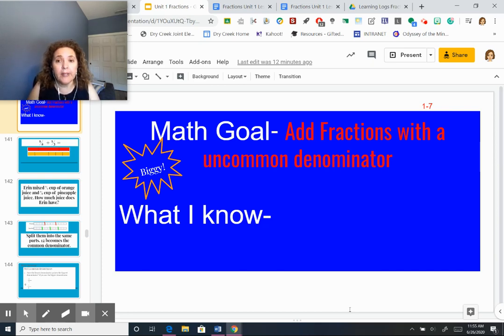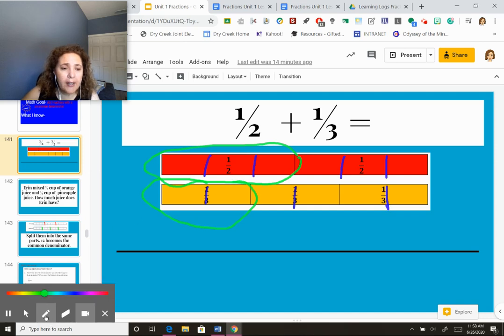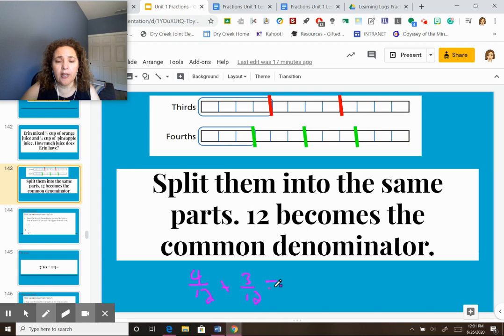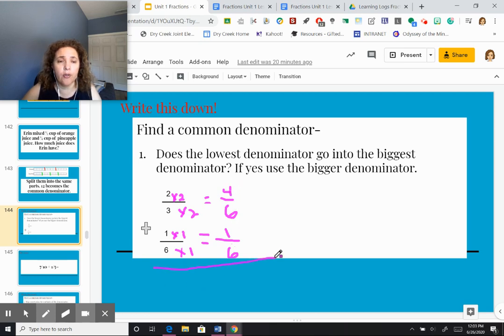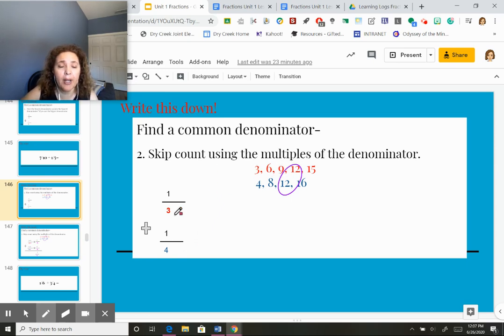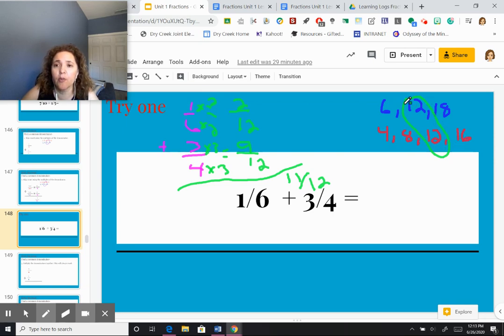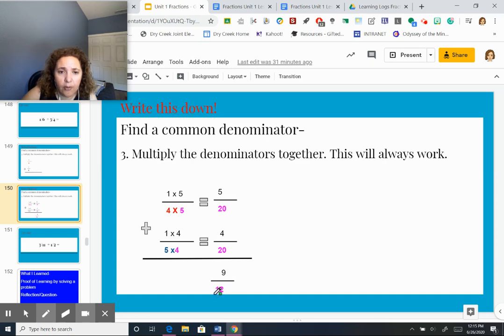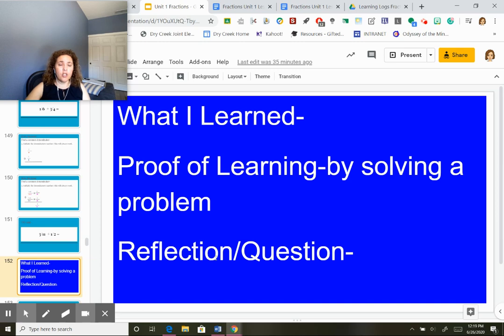Fractions-Add Fractions with unlike Denominators 1.7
Add fractions with unlike denominators.